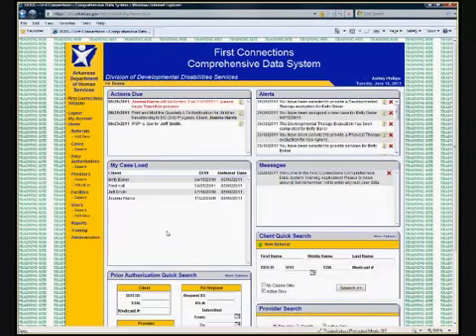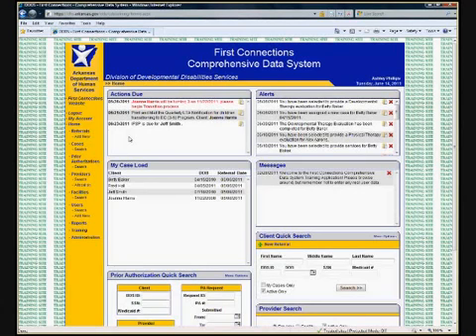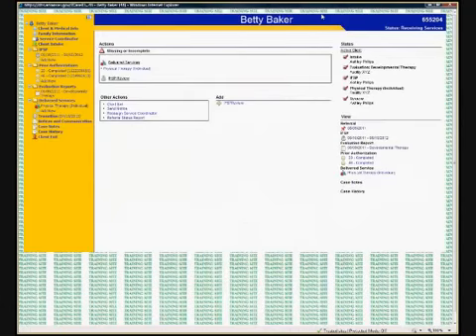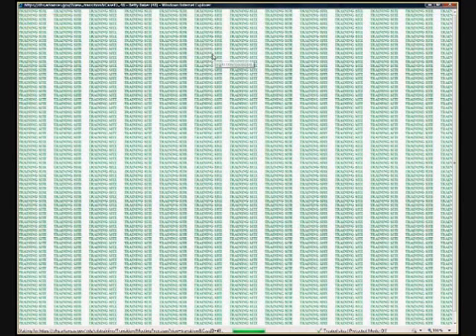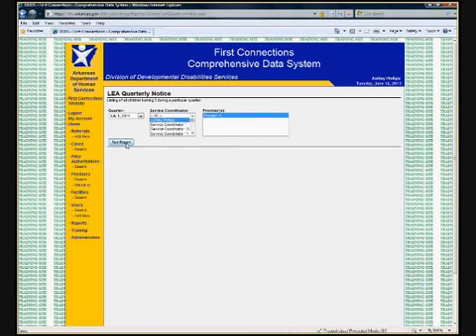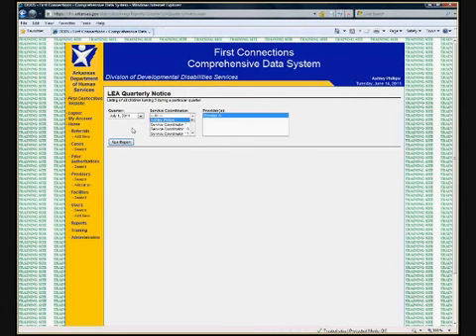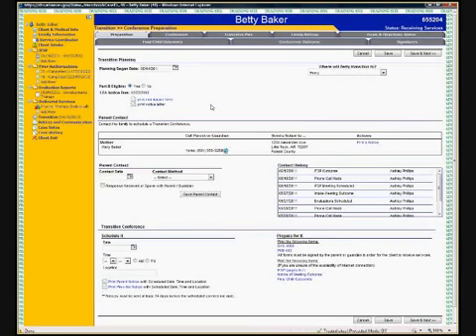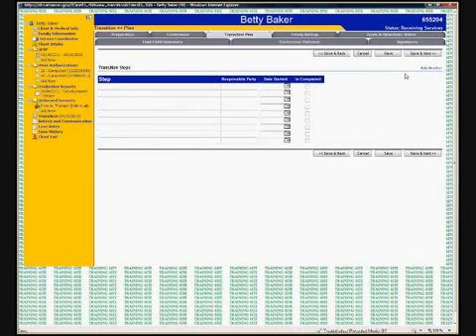Completing a Transition